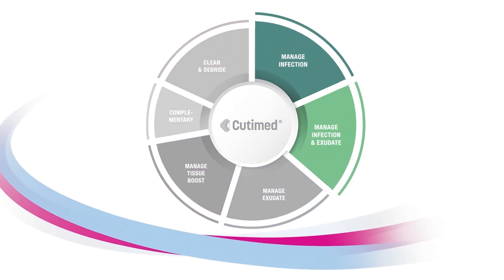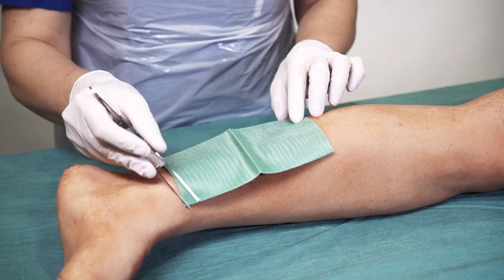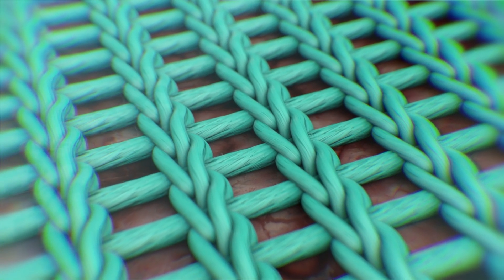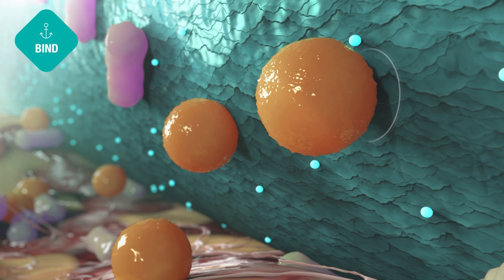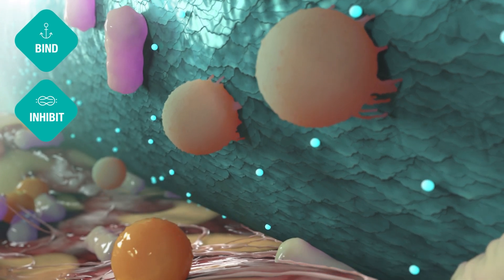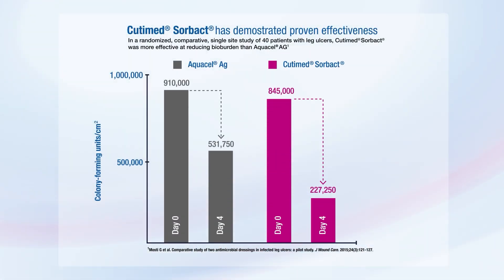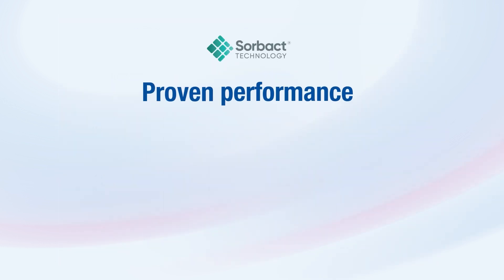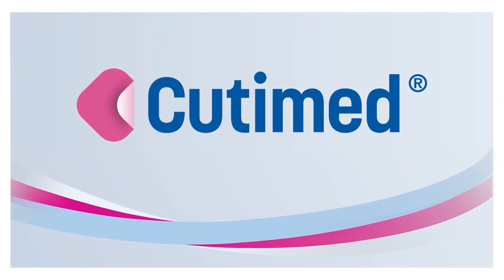Sorbact® Technology Mode of Action – The power of safe wound infection management. [USA]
Sorbact®  Technology effectively treats and aids in infection management across all ages. The dressing utilizes a physical mode of action that binds, inhibits, and safely removes hydrophobic bacteria. Evidence has shown an antimicrobial effect without the release of active substances, and therefore antimicrobial resistance is not expected.